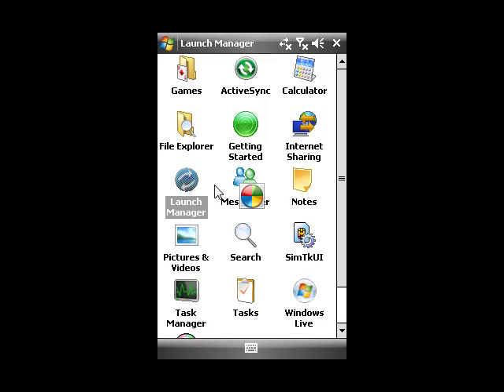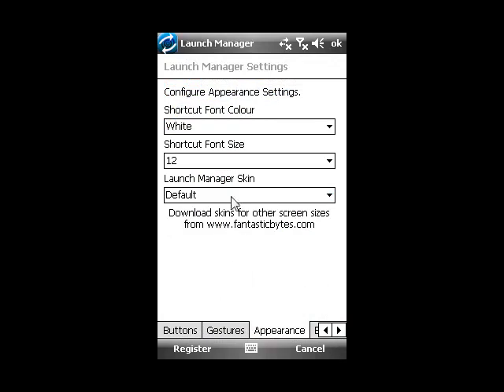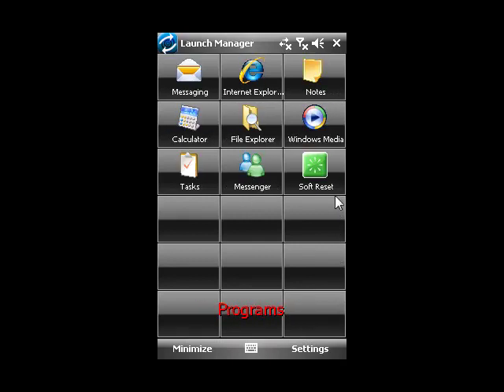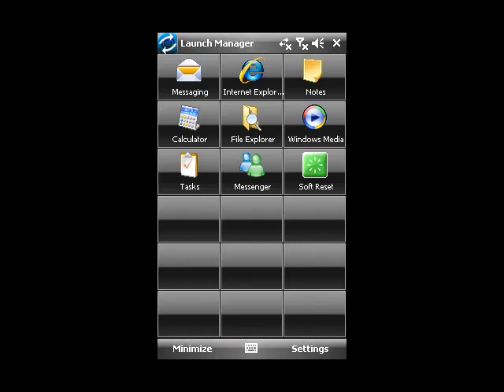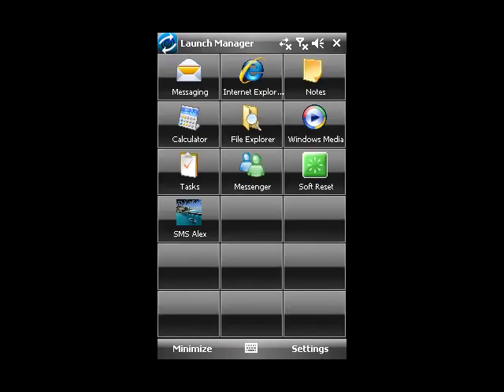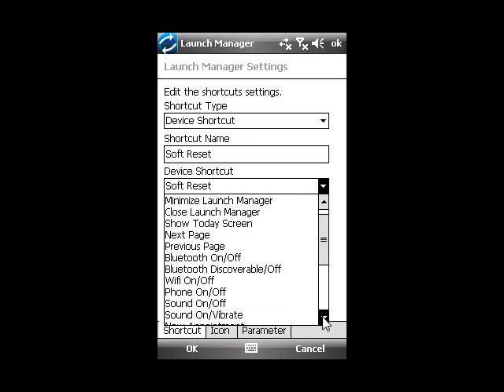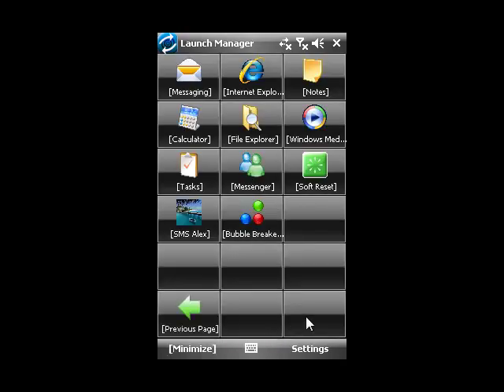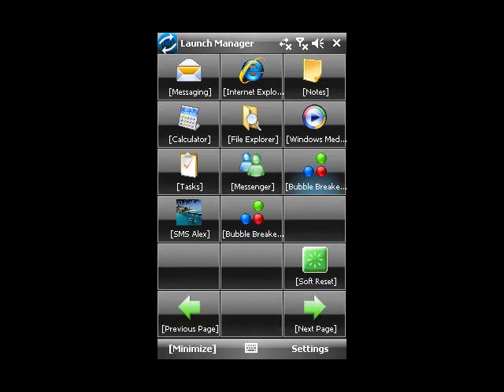Windows Mobile Launch Manager Beta 1.35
We were hoping you could help us out by testing Launch Manager 1.35!

For those who don't know, Launch Manager is one of the fastest, most customizable and powerful Launchers for Windows Mobile.

The first 100 people who test this new version of Launch Manager can purchase it for half it's regular price.

Although we have tested it thoroughly, we appreciate any suggestions or bug reports.

I have made a video of what's new in this version, and it also shows you some of Launch Manager's best features.

Fantastic Bytes has also just joined Twitter! You can follow us or learn more about Twitter here:

New in this version

Replace your Start Menu with Launch Manager!
New Wifi, Bluetooth, Phone and Sound Indicators!
New Minimize and Call History Shortcuts!
Improved and faster shortcut editing!
Easier to use on different resolution devices!
Start Launch Manager with Windows!